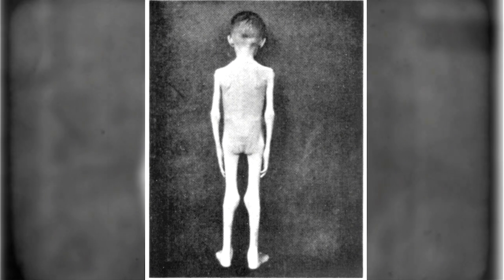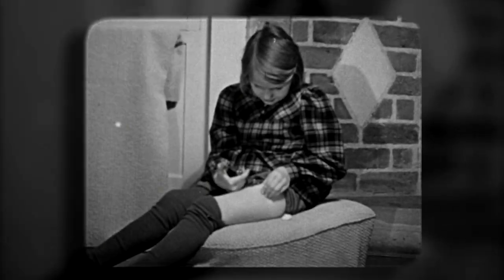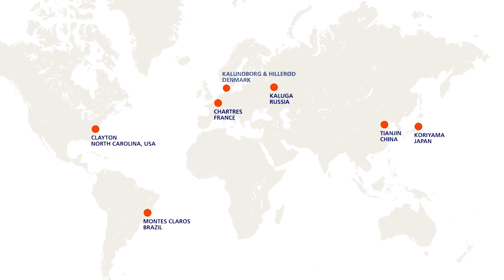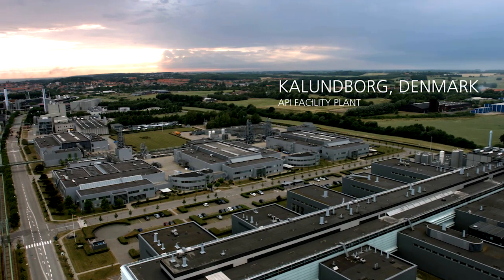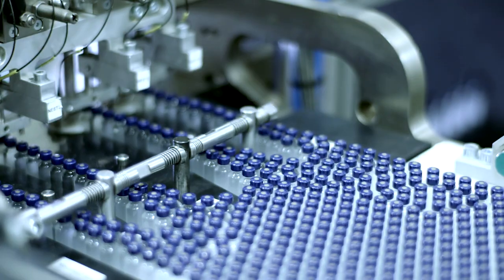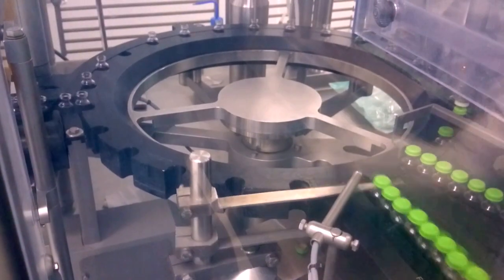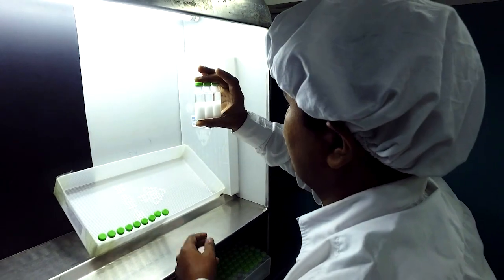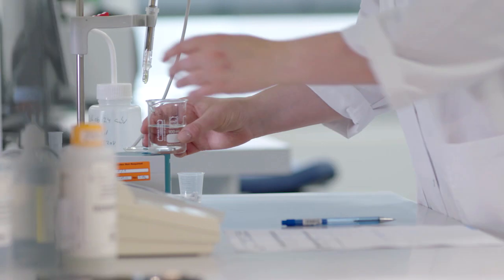5808 Quality Film Bangladesh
novo nordix Quality Flim video